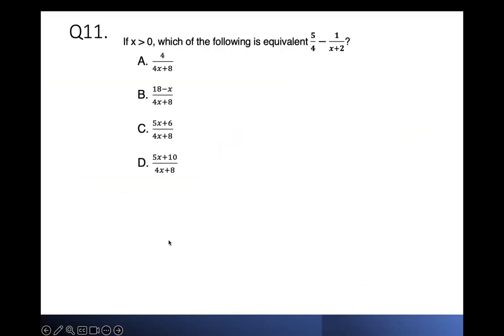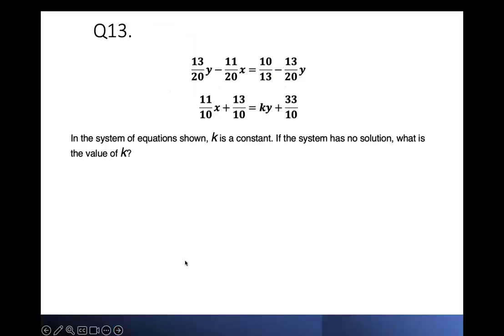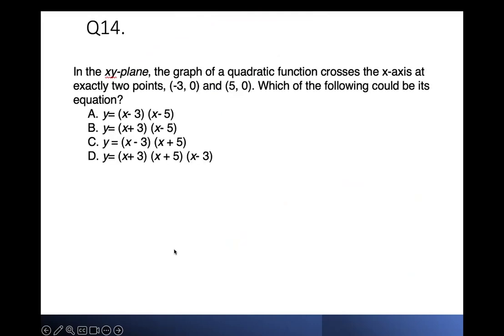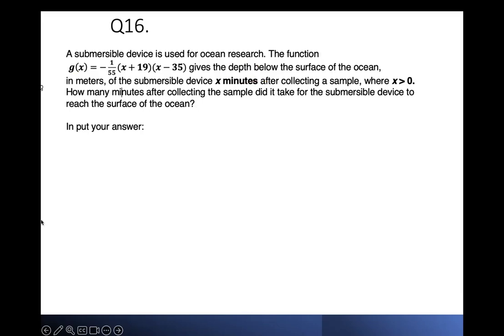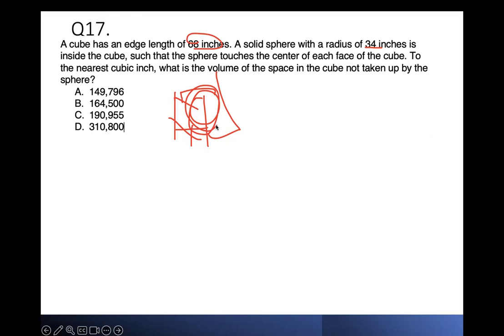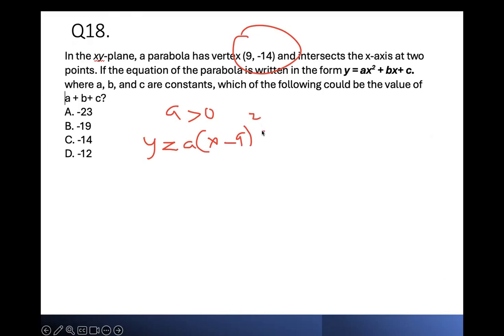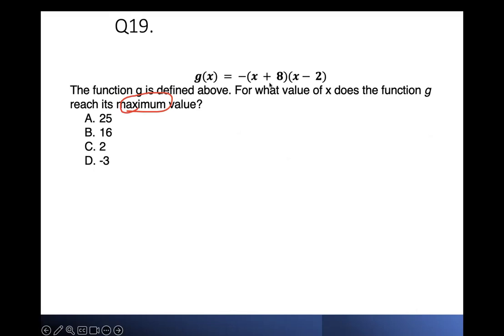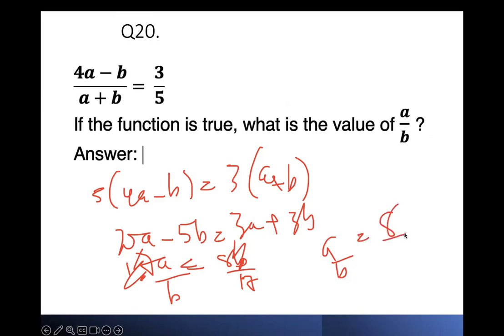Hard SAT Math Questions Most Students Get Wrong | Practice Test Prep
Need SAT Math Prep?  These Hard SAT Math Questions are the ones most students get wrong — and they WILL show up on test day. Master them now with this SAT Math Prep session before it's too late.

In this SAT Math Practice Test, you'll tackle 10 of the trickiest question types on the Digital SAT — from Rational Equations to Quadratics. No fluff. High-yield only. This SAT Practice Test Prep is built for students who are serious about hitting 700+ on math.

✅ What You'll Master:
Rational Equations — the #1 trap students fall into
Dot Plot & Standard Deviation — data interpretation done right
Solution of Linear Equations — eliminate wrong answers fast
Root of Equations — pattern recognition strategy
Algebra & Word Problems — common sense approach
Cube & Sphere — geometry made simple
Parabola, Vertex & Quadratics — the most tested SAT topic
Maximum Value of Quadratic Equations — quick setup strategy
Fractions — master the logic, not just the calculator

📌 Whether you're a first-time taker or retaking to boost your SAT Math score, this SAT Math Practice session will sharpen your instincts on the hardest question types. Study SMART, not HARD.

⏱️ TIMESTAMPS:
00:00 Rational Equation
00:59 Dot Plot: Standard Deviation
02:53 Solution of Linear Equations
05:27 Root of Equations
06:33 Algebra
07:17 Word Problem
10:16 Cube and Sphere
12:22 Parabola, Vertex & Quadratics
15:30 Maximum Value of Quadratic Equation
17:48 Fraction